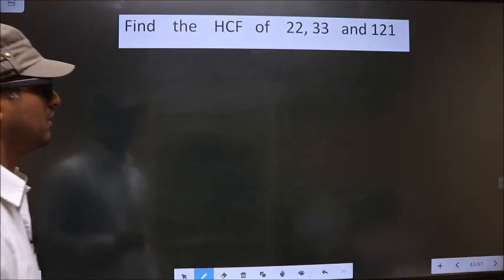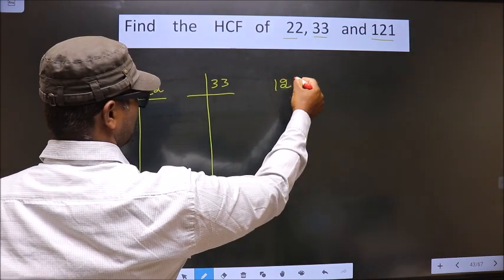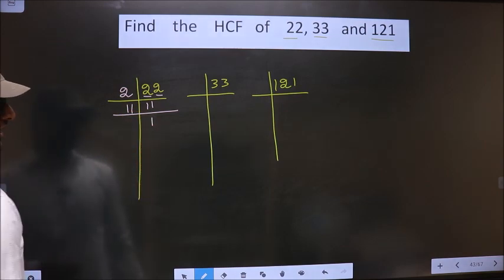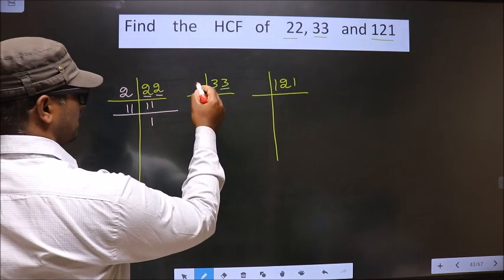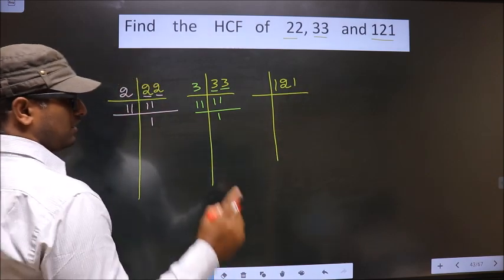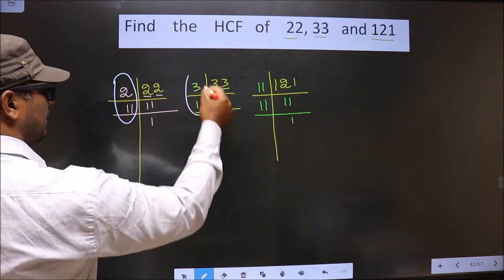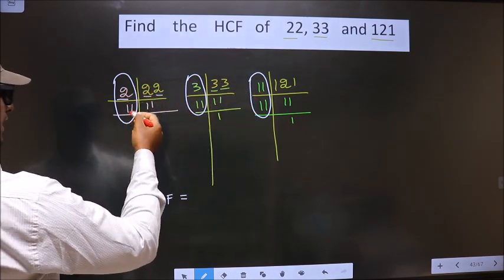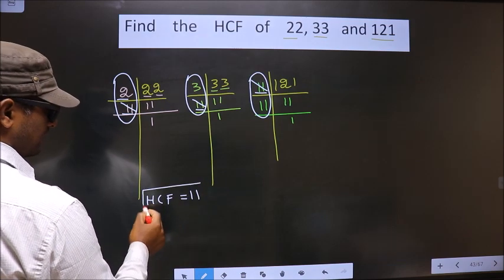HCF of 22 , 33 and 121